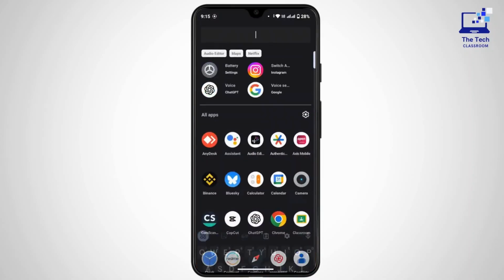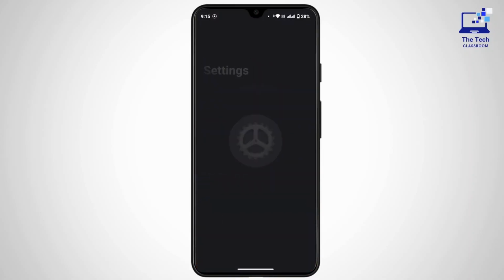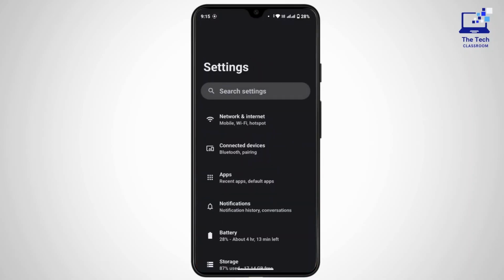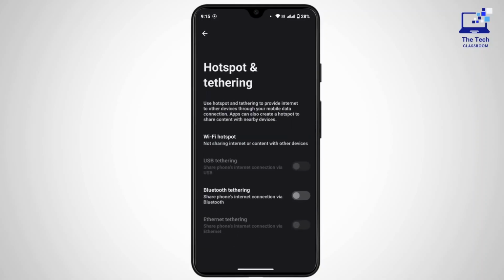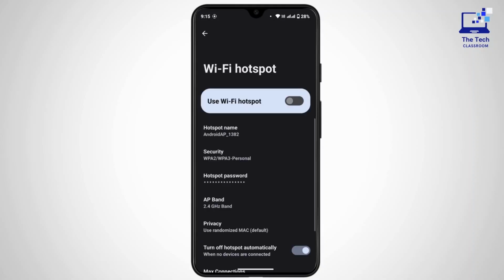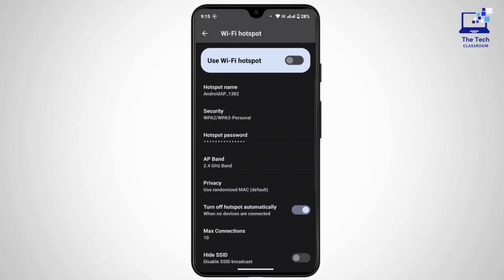How to Find Hotspot Password on Realme Device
In this quick tutorial, learn how to easily find the hotspot password on your Realme device (or any Android phone). Follow along as we walk through the simple steps in the settings to locate your Wi-Fi hotspot password. Whether you need it for sharing your connection or troubleshooting, this guide will help you out in under two minutes.

Chapters:
00:00 - Introduction
Learn how to find the hotspot password on your Realme device.

00:05 - Open Settings
Go to the settings of your Realme device.

00:10 - Navigate to Network & Internet
Find and tap on "Network & Internet" to access your hotspot settings.

00:15 - Tap on Hotspot
Select the "Hotspot" option to proceed to hotspot settings.

00:25 - Open Wi-Fi Hotspot
Click on "Wi-Fi Hotspot" to see your hotspot details.

00:35 - View Hotspot Password
Your hotspot password will be displayed. Tap to view it.

00:50 - Conclusion
Now you know how to find the hotspot password on your Realme device!